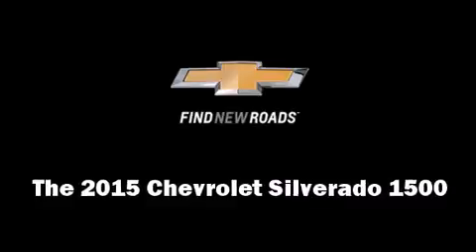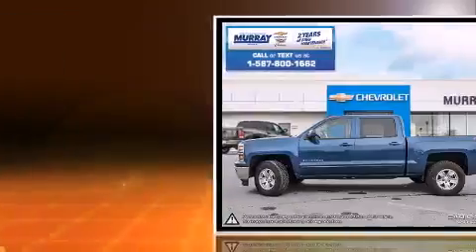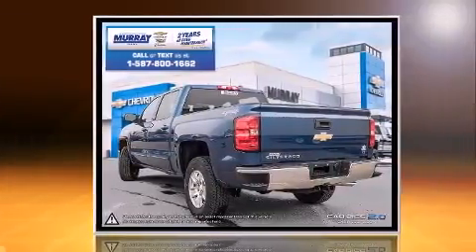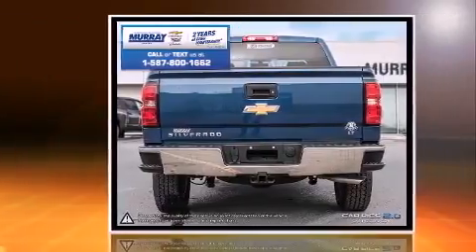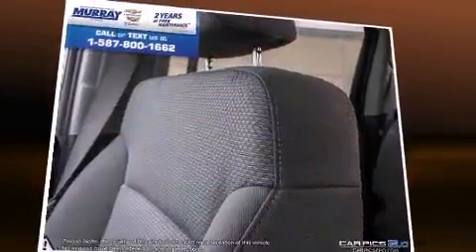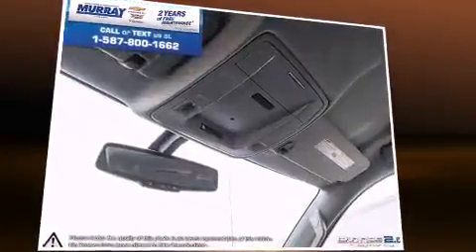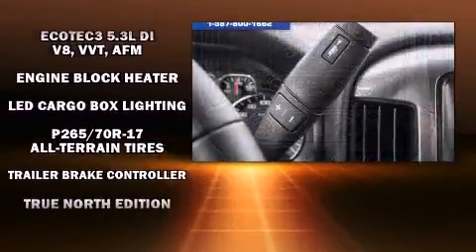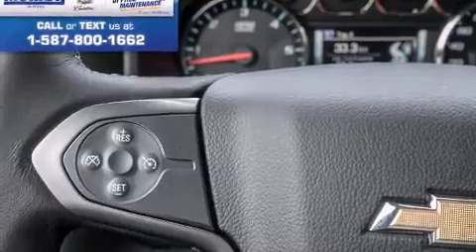2015 Chevrolet Silverado LT in Lethbridge, AB T1K 7K7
Murray Chevrolet Lethbridge
2815 26 Ave South

Climb inside the 2015 Chevrolet Silverado 1500. All of the following features are included: delay-off headlights, 1-touch window functionality, variably intermittent wipers, power windows, remote keyless entry, cruise control, and more. You and your passengers will enjoy the stereo system, which includes a CD player with MP3 capability, steering wheel mounted audio controls, and 6 well positioned speakers. Safety equipment has been integrated throughout, including: head curtain airbags, front SIDE impact airbags, traction control, ignition disabling, onStar, and 4 wheel disc brakes with ABS. For added security, dynamic Stability Control supplements the drivetrain. Our sales reps are knowledgeable and professional. We'd be happy to answer any questions that you may have. We are here to help you.